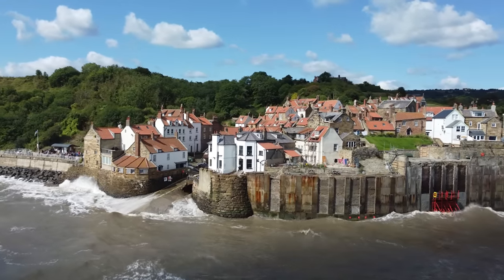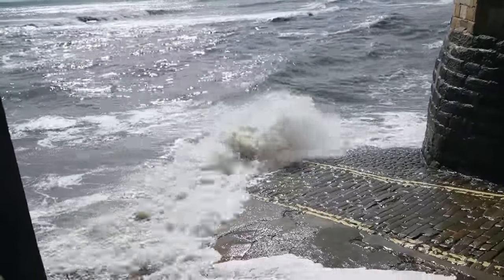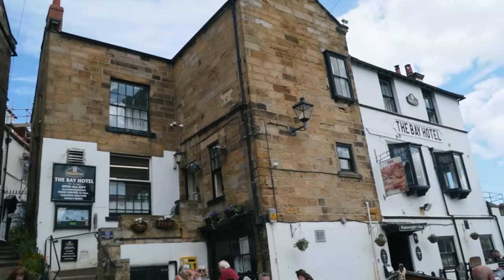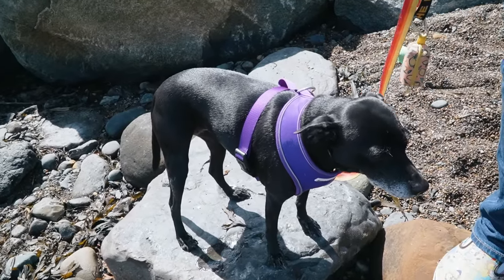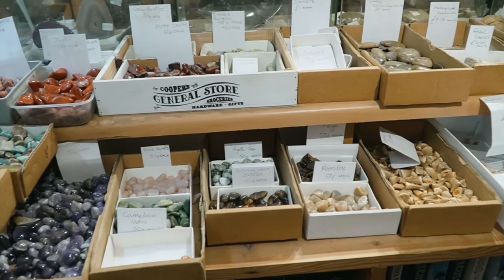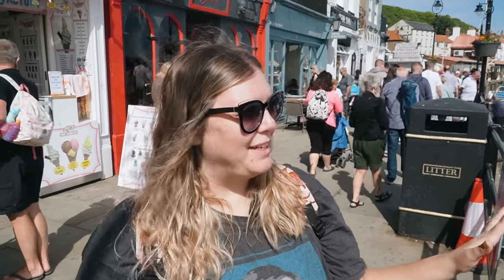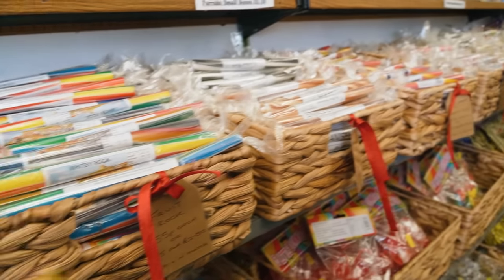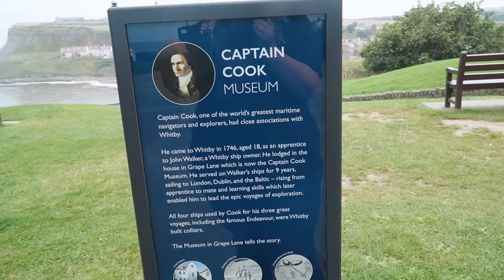First Time Visiting Robin Hood's Bay (not what we expected)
Today we are exploring the coastal Yorkshire village of Robin Hood's Bay. This is a place many viewers recommended to us last year when we visited nearby Whitby and we were surprised when we saw it for ourselves. We also visit Whitby (which is becoming one of our favorite places in the UK) and check out some new things we missed last time.

Our Gear:
Mirrorless Camera
Mini Tripod